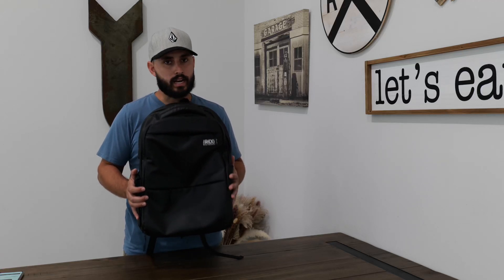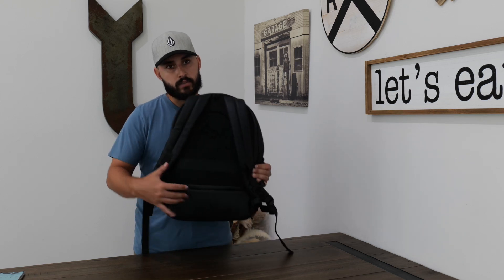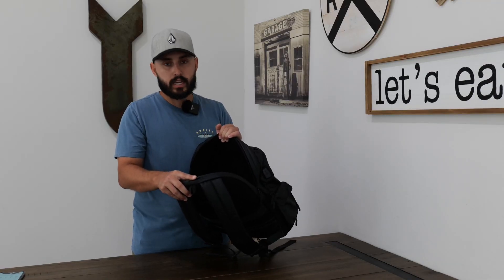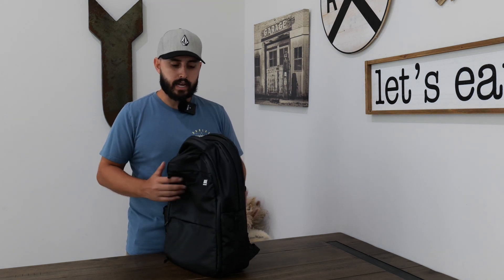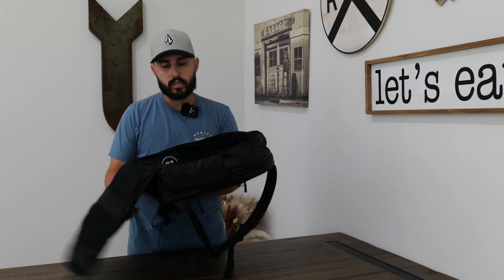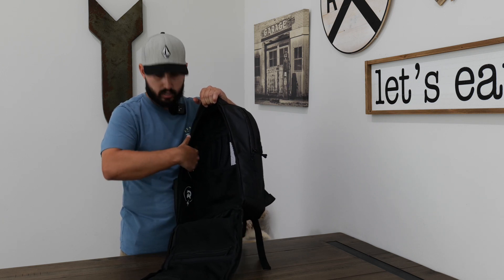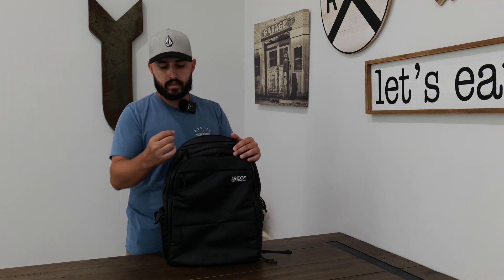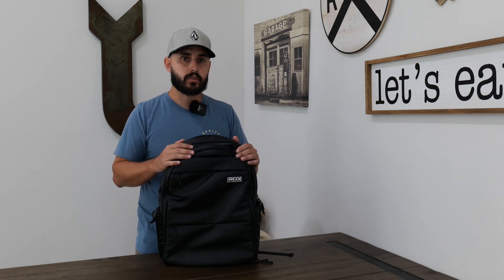Best EDC Bag! | My Everyday Carry Backpack 2023 | Ridge The Commuter Weatherproof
Let’s talk about my favorite EDC Backpack.

Ridge The Commuter Weatherproof

For School Bag, Camp Bag, EDC Bag, Bugout Bag, Baby Bag this can be whatever you desire and will do the job well